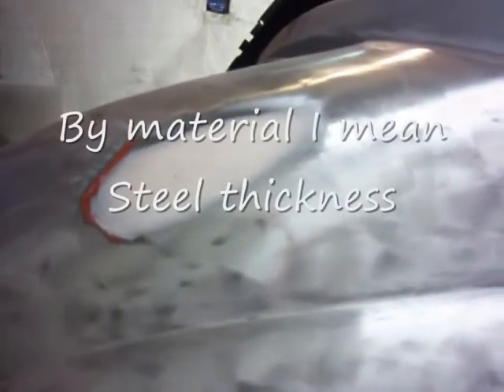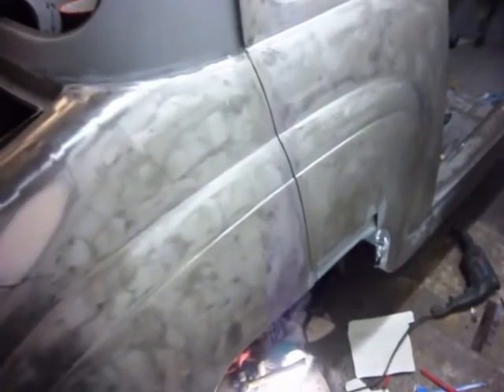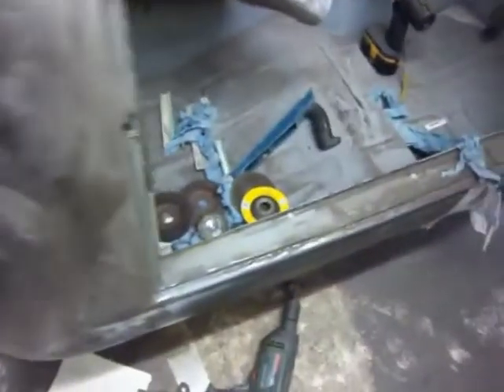Austin A35 rust repair Welding Patch forming paint strip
Gettin her done! stripping paint + finding more RRRRuust + front panel finally level, thanks to all the advice, more of a joint effort. SOME REALLY CRAPPY FILMING ON SOME BITS SORRY ;-(